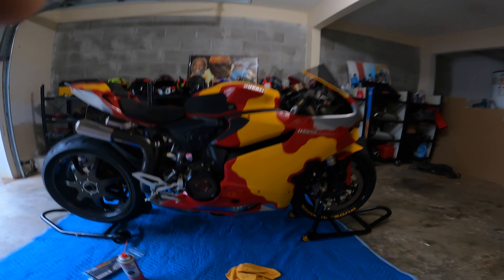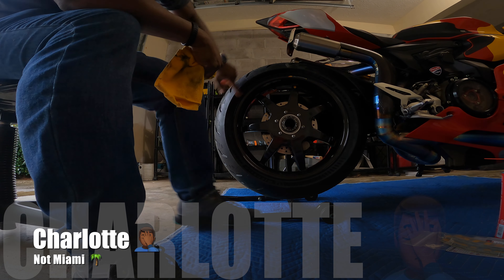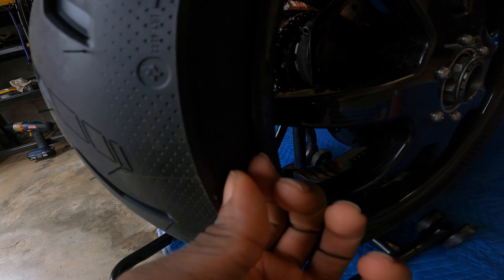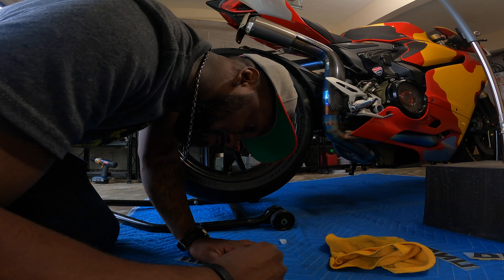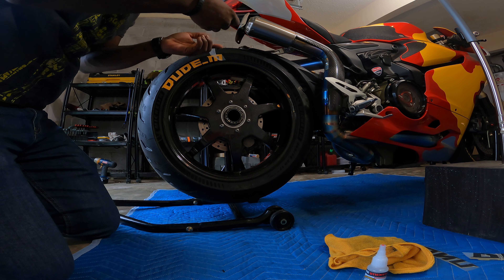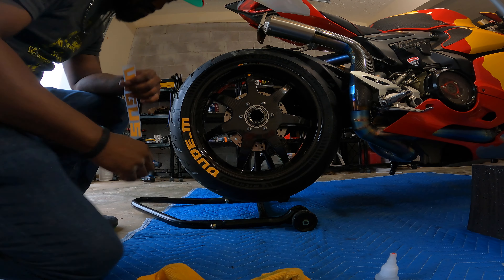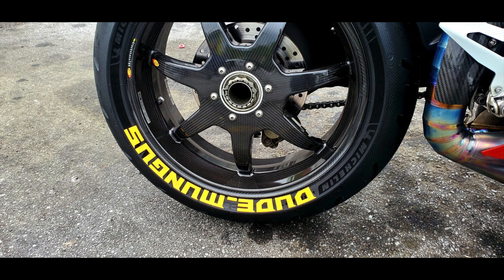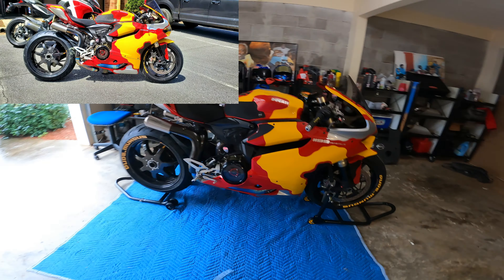Tire Stickers : How To Install Permanent Tire letters | Ducati 1199 Panigale | Michelin Power 5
Dude & Dudette's whad it do. this is questions I get often. So here it is post any questions in the comments. keep rockin wit ya boi you know whad it is Oneshot..Deadshot..Dude_Mungus 🦾

TireStickers.com
Rear: Size 1"
Front: Size 3/4"

Best Ducati , MV Augusta, V4 Aprilia in Georgia...
Ducshop
2052 Airport Ct SE
Marietta, GA 30060
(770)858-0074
If you like what you see parts wise on Deadshot. Hit up my guy Damion Augado you're  gonna be hard pressed to find a better price on any bike parts.!

                                  Also
                          tonit @Ducamex
NEED GEAR My Dude  Crashmotogear has you Covered : He keeps Dude_Mungus looking Scrumdiddily. Plus you'll be hard pressed to find a better deal on Gear.